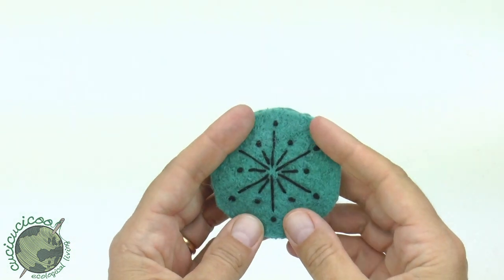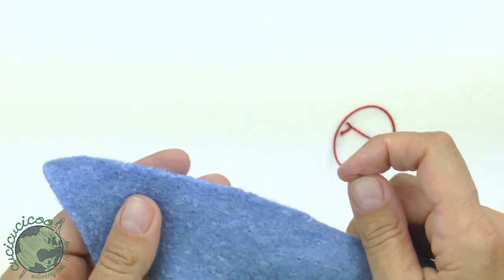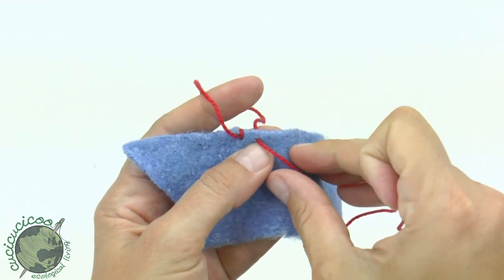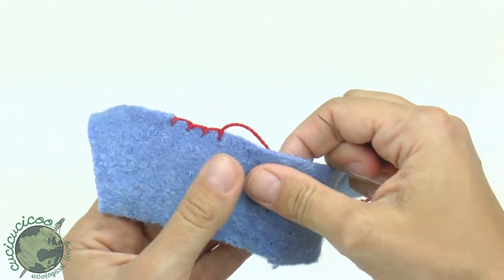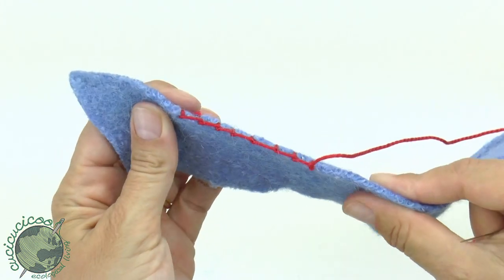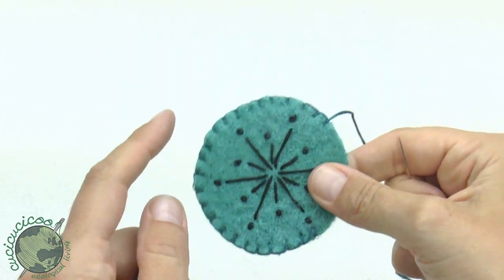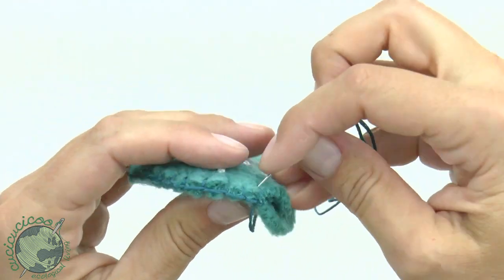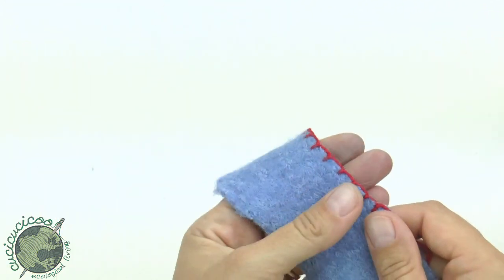Sewing a Blanket Stitch by Hand on Felt or Other Fabric (tutorial)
Love embroidery, or just learning it? This tutorial will make sewing a blanket stitch by hand a breeze! You can sew this stitch on any type of fabric, but I'm demonstrating on one of my favorites, felted wool sweaters! (Learn how to make gorgeous eco-friendly felt in your washing machine

I mentioned my snowflake embroidery tutorial in the video.

Love sewing and crafting? Then come hang with me in any of these fun places: